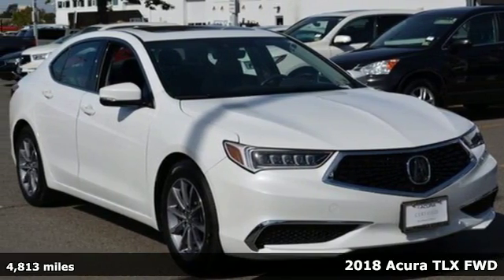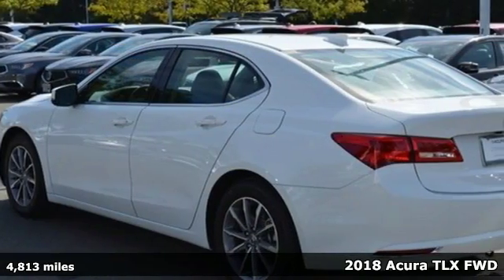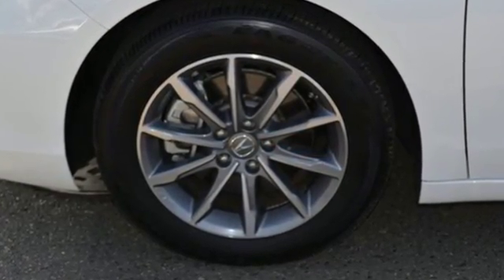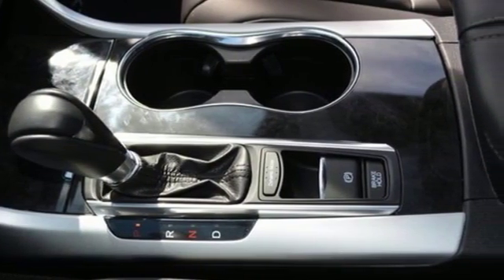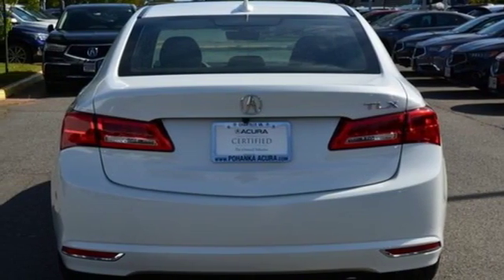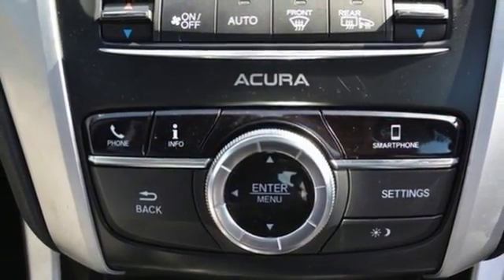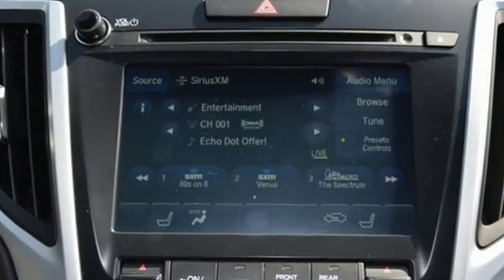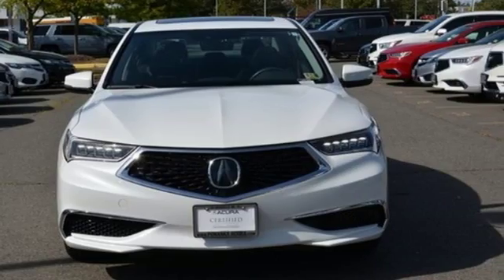Used 2018 Acura TLX Arlington VA Acura Washington-DC, DC LJA011610 - SOLD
Year: 2018
Make: Acura
Model: TLX
Trim: 2.4L
Engine: 2.4L DOHC 16V
Transmission: 8-Speed Dual-Clutch
Color: White
Interior: Ebony
Mileage: 4813
Stock #: LJA011610
VIN: 19UUB1F33JA011610
White 2018 Acura TLX 2.4L FWD 8-Speed Dual-Clutch 2.4L DOHC 16V ***Apple Carplay / Android Auto***.brbrRecent Arrival! Odometer is 2526 miles below market average! 33/23 Highway/City MPG**brbrbrAll prices exclude taxes, title, license, and dealer processing fee of $699.00. Published price subject to change without notice to correct errors or omissions or in the event of inventory fluctuations. All features not on all vehicles. Vehicles shown are for illustration purposes only. MPG is based on 2016 EPA mileage ratings. Use for comparison purposes only. Your actual mileage will vary, depending on how you drive and maintain your vehicle, driving conditions, battery pack age/condition (hybrid only), and other factors. MPG is based on 2017 EPA mileage ratings. Use for comparison purposes only. Your mileage will vary depending on driving conditions, how you drive and maintain your vehicle, battery-pack age/condition (hybrid only), and other factors.

Address:
13911 Lee Jackson Highway